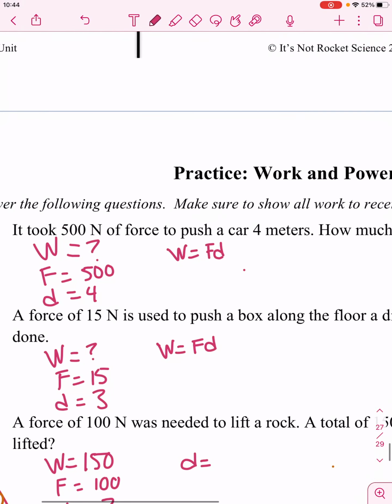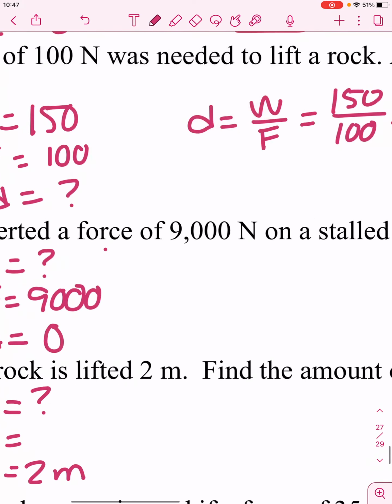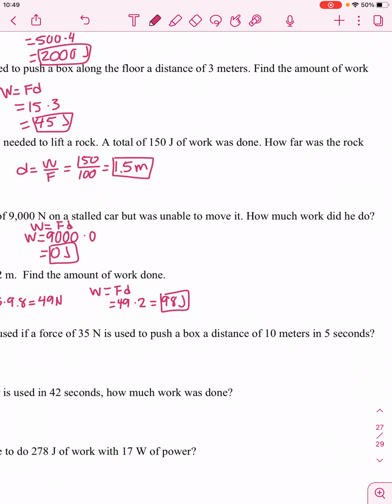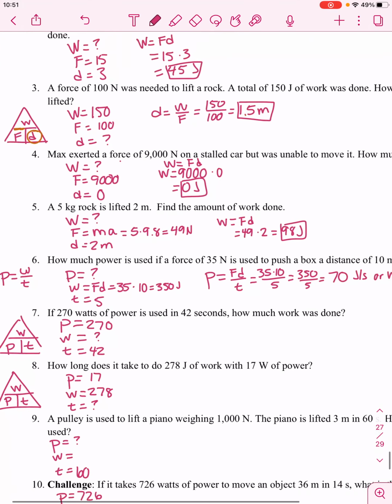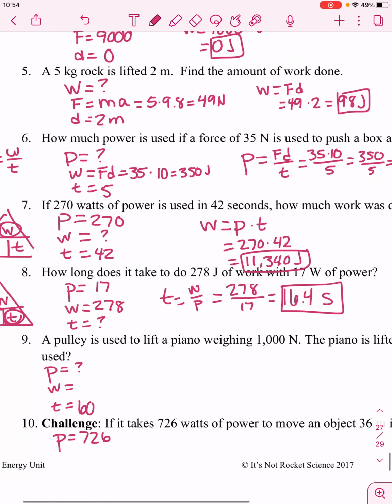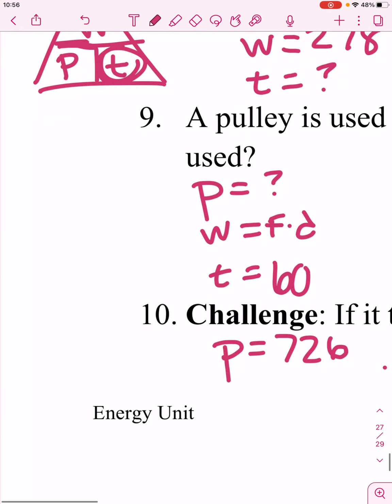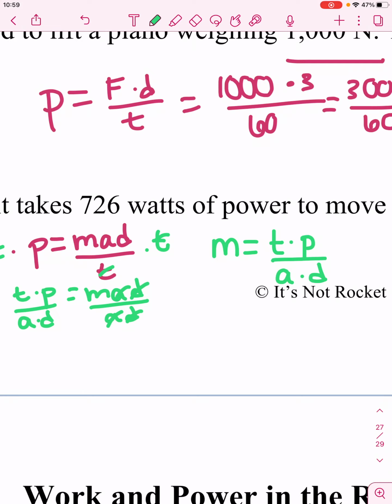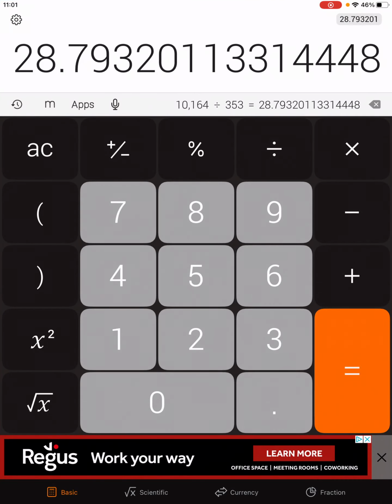PS- Page 27